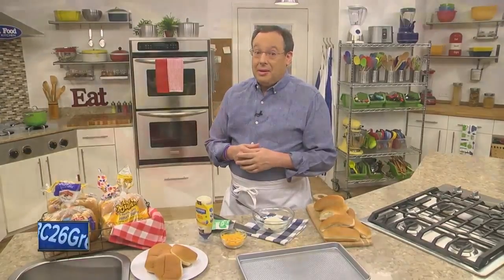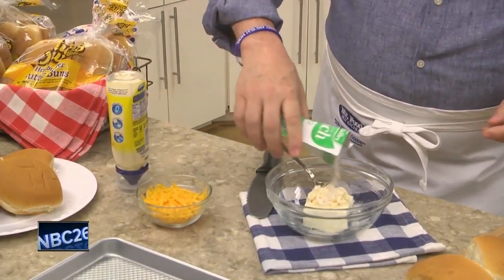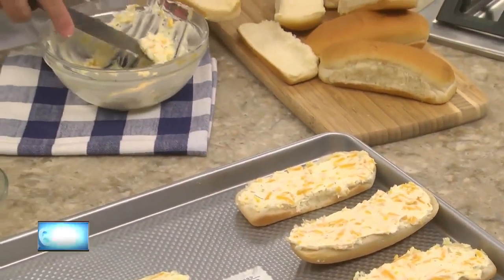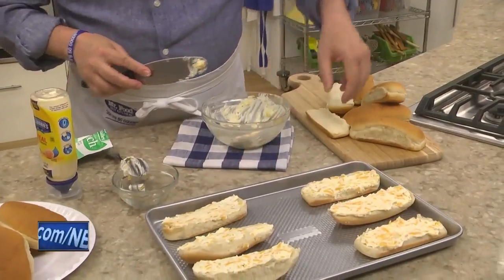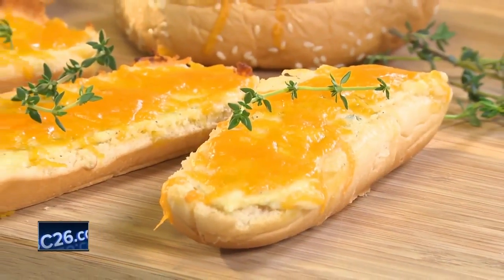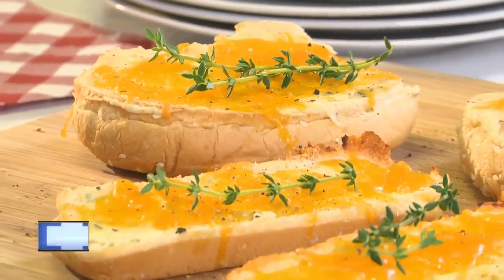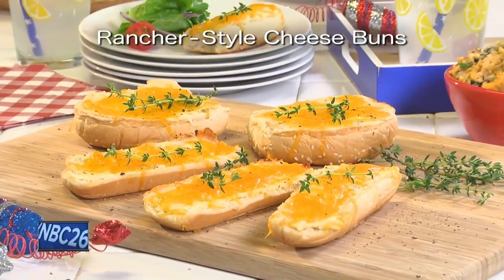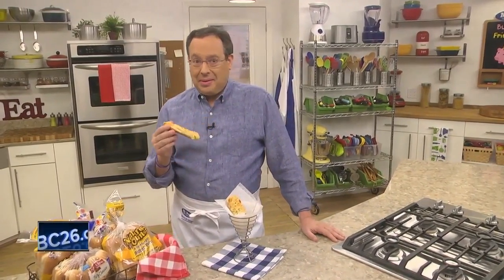Mr Food using unused buns